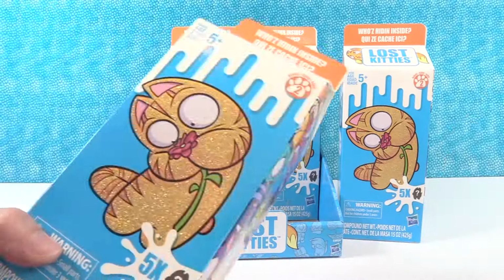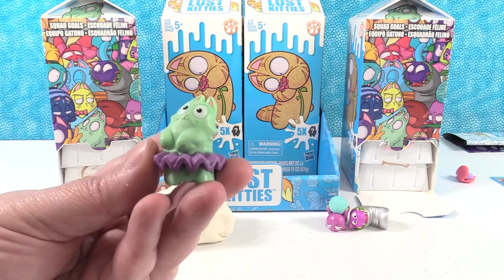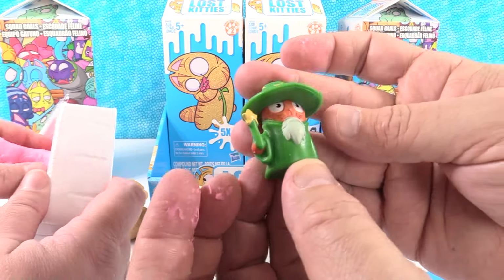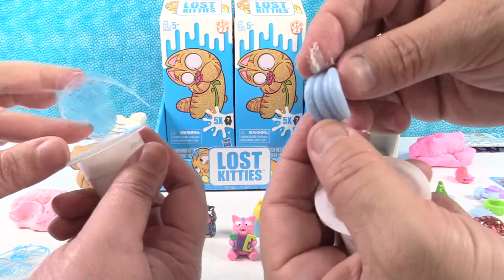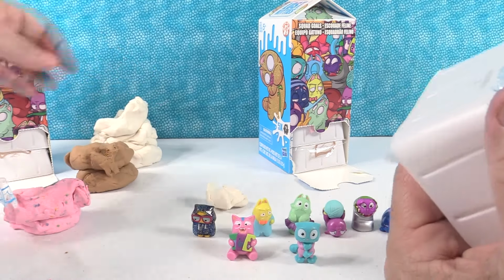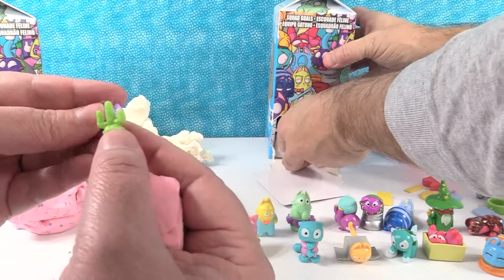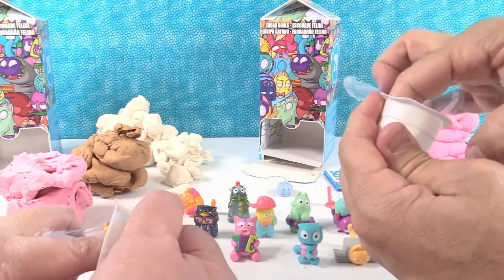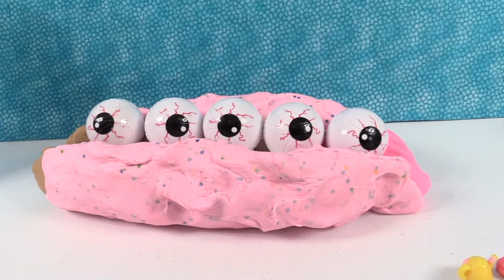Lost Kitties Series 2 Giant Multipack Blind Bag Figures Unboxing | PSToyReviews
Today we are opening up 4 of the new Lost Kitties series 2 huge Multi-Pack packs. There are 20 surprises inside each pack including cool kitties, stickers, accessories & more. Who will we find today?